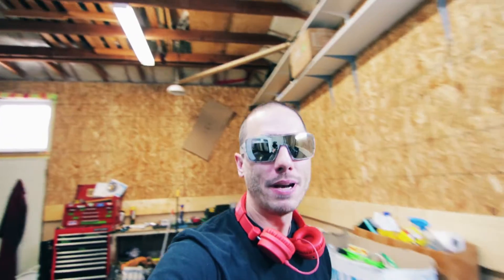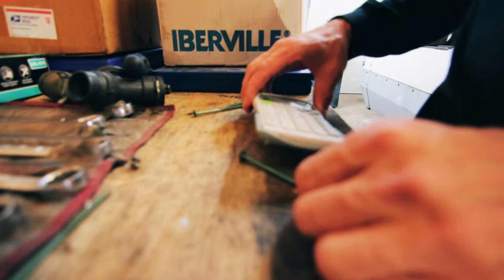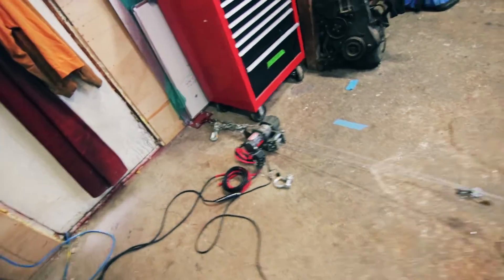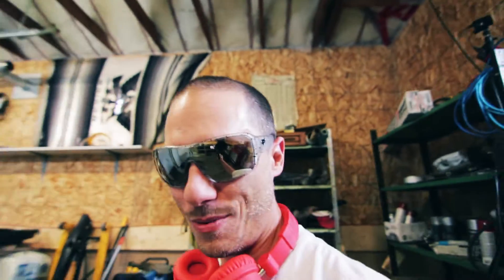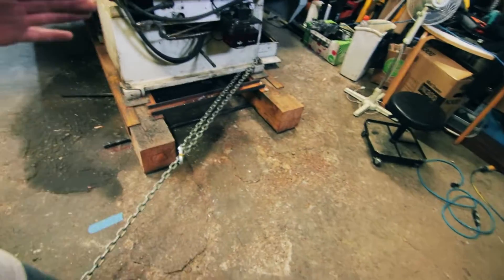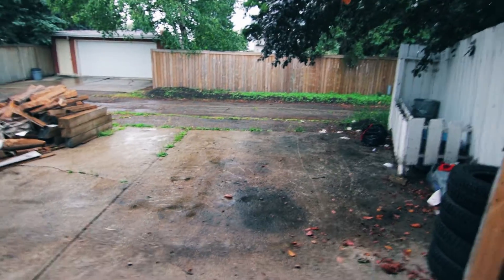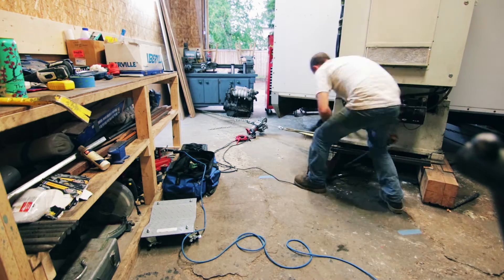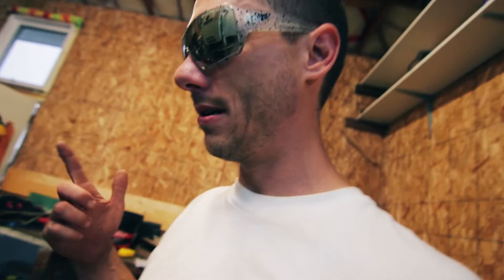I need to turn this BEAST now. The Haas is heavy, but I am clever.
Now that it's in, I need to get it in it's final spot. That won't be easy. The floor is not in good condition.

(I just lifted up a building 4 feet off its foundation, alone, using a simple 10 ton hydraulic jack. In my quest to save $10,000 USD over a new Tormach, I bought a used 1995 Haas VF-3.)

All of my gear to make all of this is